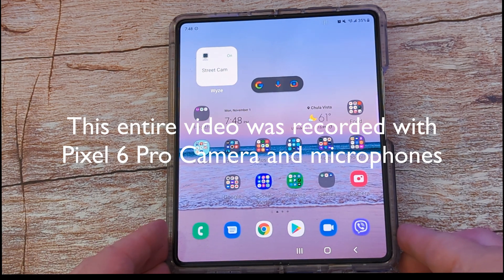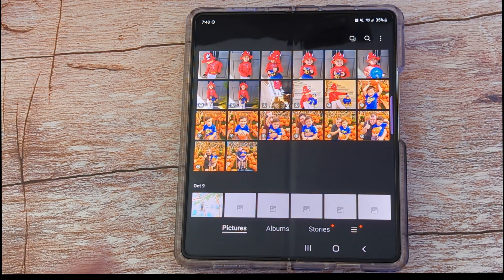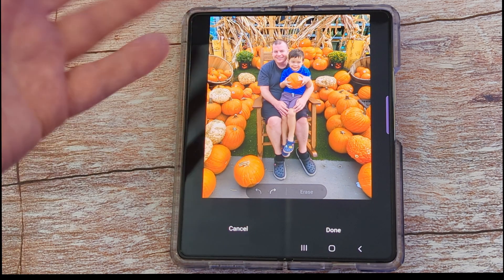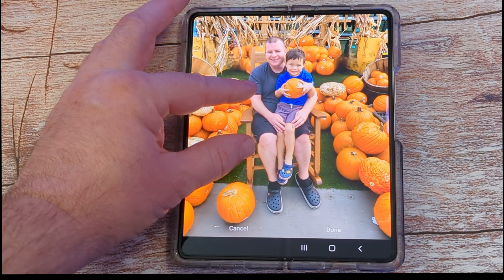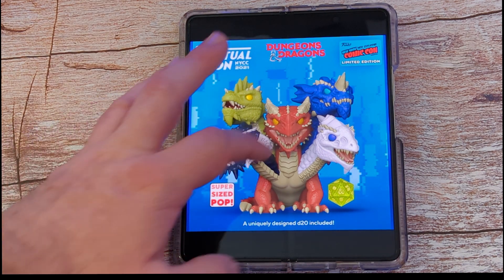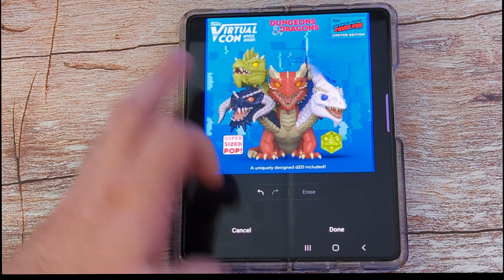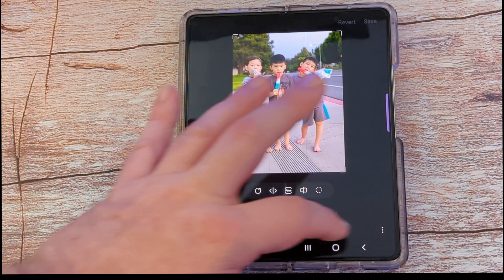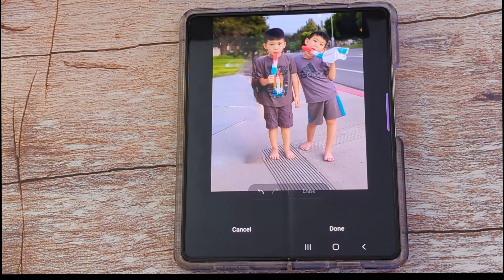Samsung Galaxy Magic Object Eraser Remove People and Objects From Photos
This video will show you how to remove objects and people in photos on Samsung Galaxy phones in the Gallery app